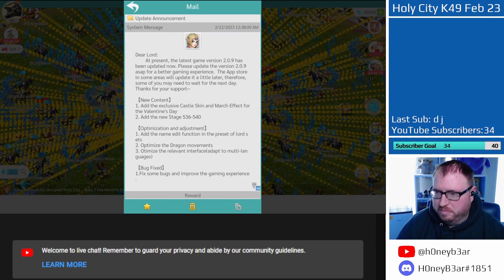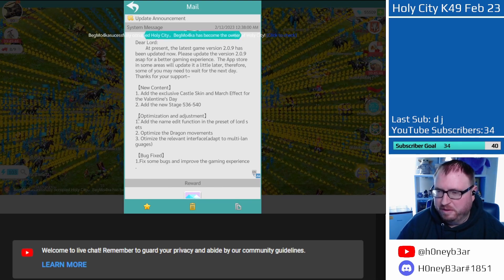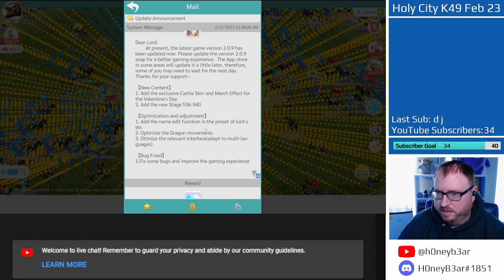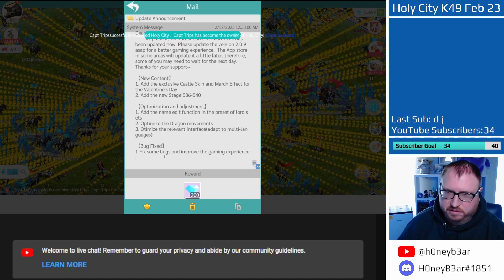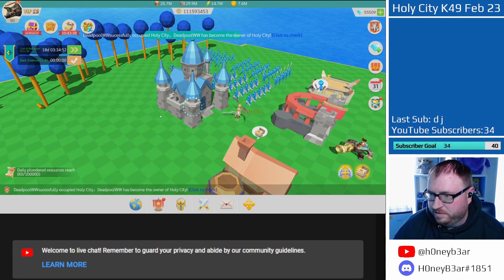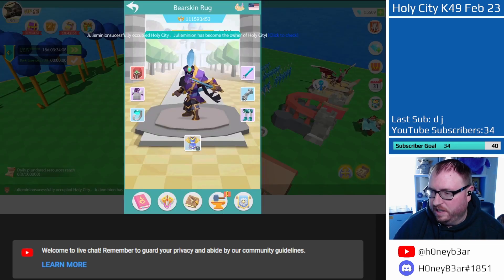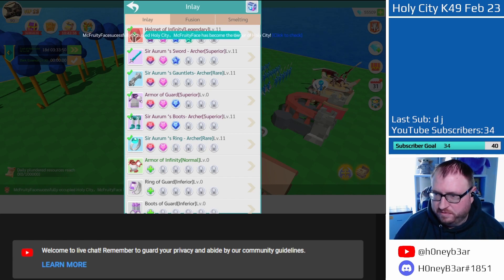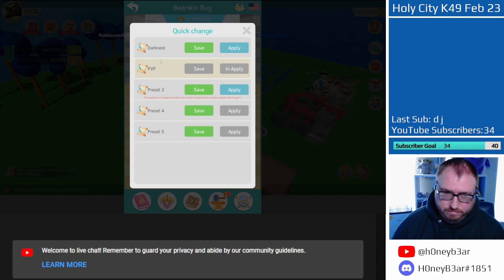Empire Takeover - 2.0.9 Update Overview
In this video I go over the 2.0.9 update, primarily the equipment set label feature.

Come say hi on discord! H0neyB3ar#1851